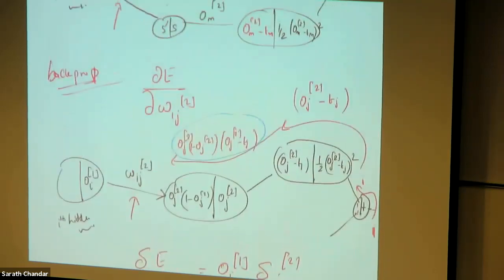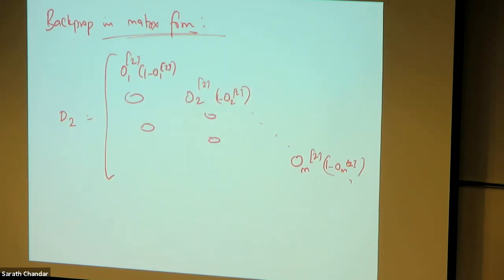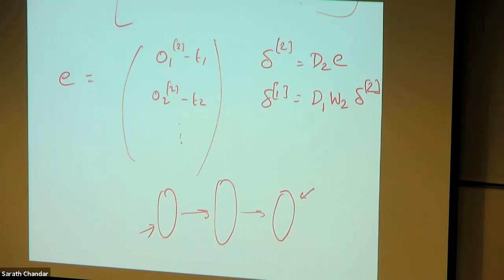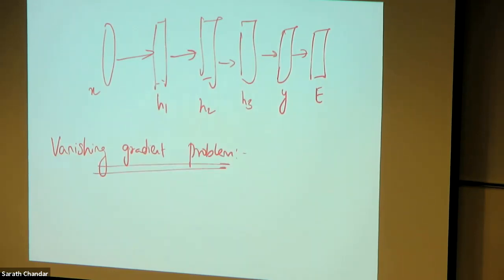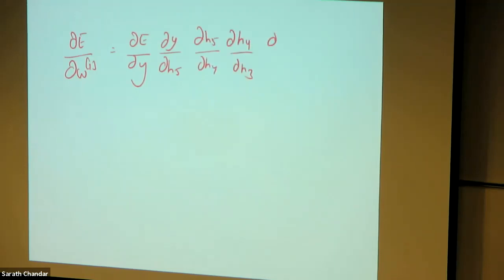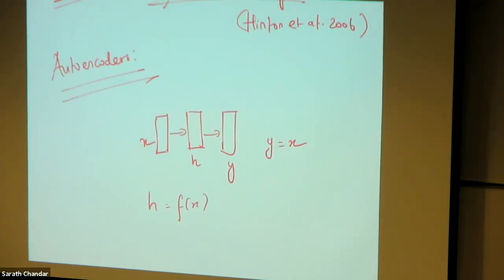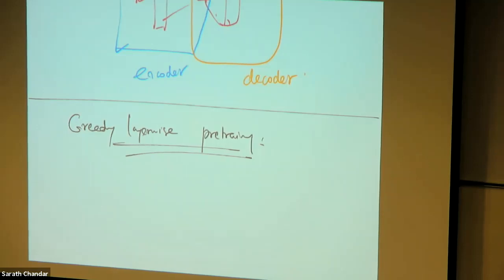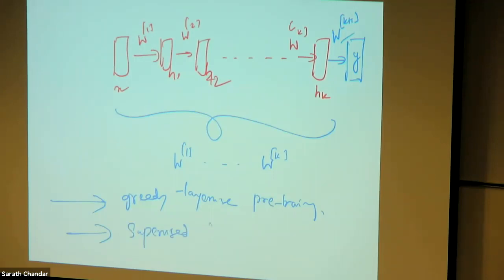Deep Neural Network | Vanishing Gradient | Machine Learning (INF8245E) | Lecture-10 | Part-2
This video gives an introduction to Deep Neural Network & Vanishing Gradient

Happy Learning